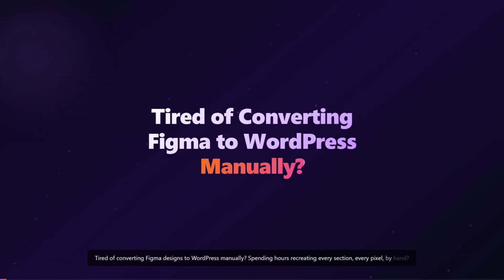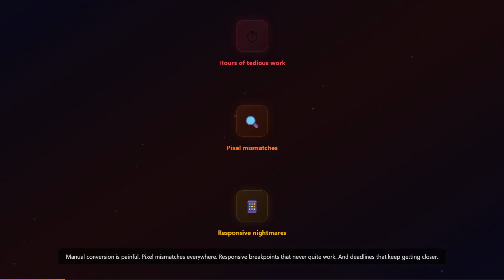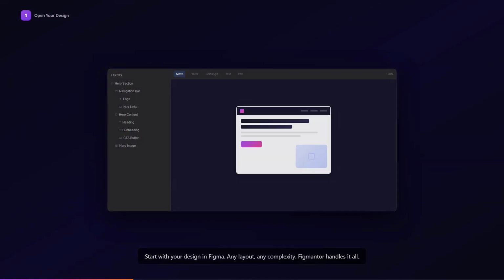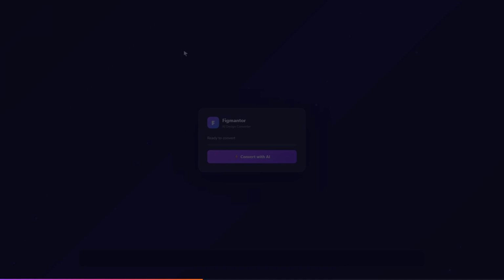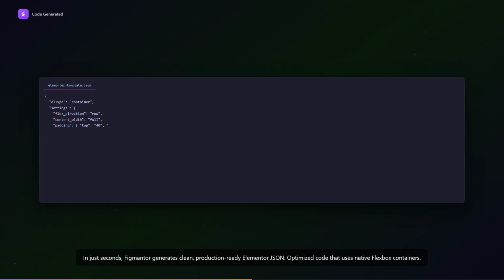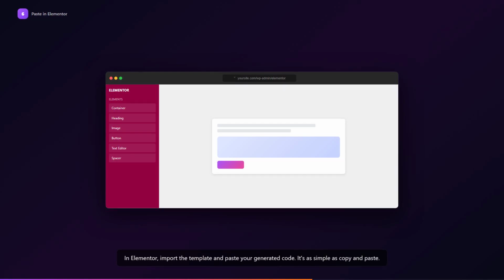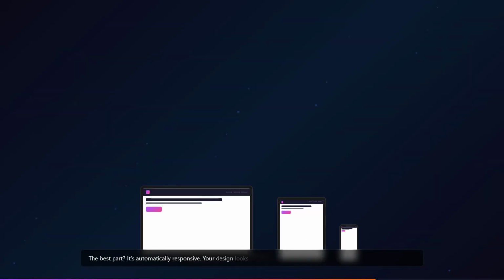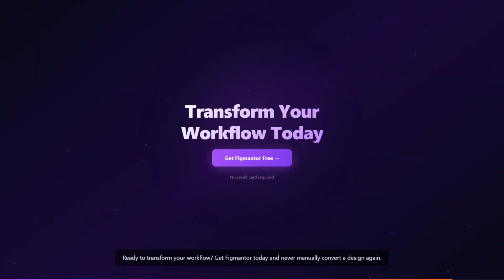Convert Figma to Elementor (WordPress) with AI in Seconds | Figmantor Tutorial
Tired of converting Figma designs to WordPress manually? 😫

Spending hours recreating every section, pixel by pixel, by hand is painful. Say goodbye to pixel mismatches and responsive nightmares. Meet Figmantor—the AI-powered Figma to Elementor converter that handles any layout complexity in seconds.

🚀 Key Features:
10x Faster than manual conversion.

99% Pixel Accurate representation of your designs.

1-Click Conversion directly within Figma.

Automatically Responsive code optimized for desktop, tablet, and mobile.

🛠️ How It Works (Step-by-Step):
Open Your Design in Figma.

Select the Section you want to convert.

Open the Figmantor Plugin inside Figma.

Click "Convert with AI" and let the algorithm analyze your layers.

Copy the Generated JSON Code with one click.

Paste in Elementor and watch your fully functional webpage go live!

0:00 - The Pain of Manual Conversion
0:15 - Introducing Figmantor
0:22 - Step 1 & 2: Select Your Design
0:35 - Step 3 & 4: Convert with AI
0:50 - Step 5 & 6: Generate & Paste Code
1:10 - Final Live WordPress Preview
1:18 - Automatic Responsive Design Test
1:25 - Figmantor Performance Stats